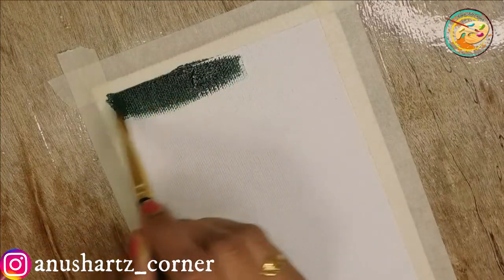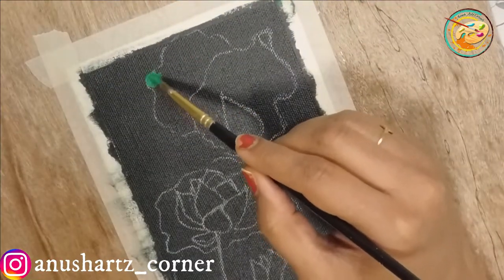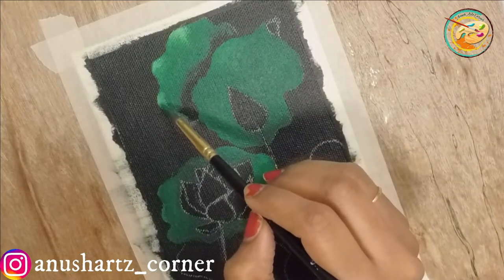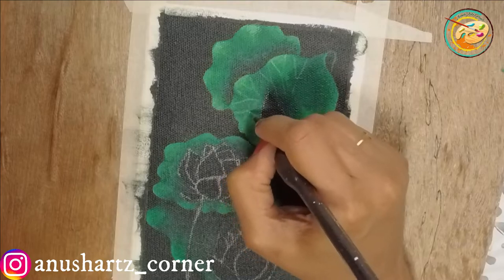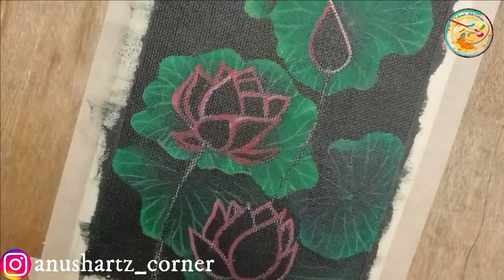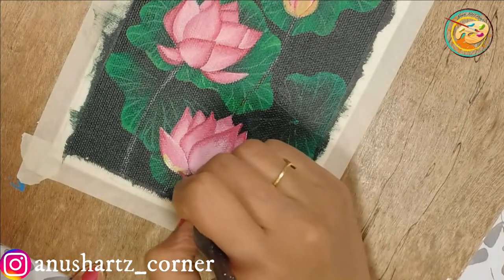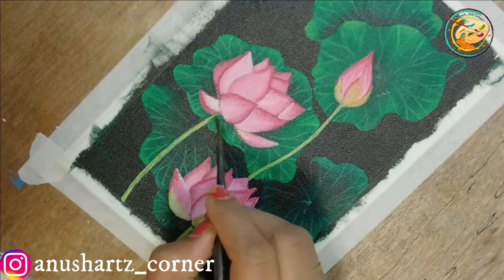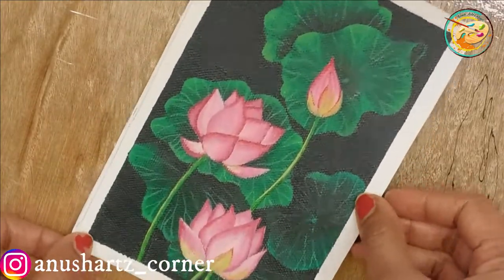Acrylic painting Lotus Painting🌸 - Easy Acrylic Painting| Flower Series - 04| AnushArtz Corner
Please follow and do share your creations to my Instagram 👇🏻

Types of Varnish| What all Things can be Varnished?| What will happen if not Varnished?| Malayalam

My Art supplies used for Bottle Painting |Bottle Art |Types and Brands of paints, Tools & Varnishes|

=PL6gMD1ZsNaMJLAAq6jY38o1sNLmzKtRtC